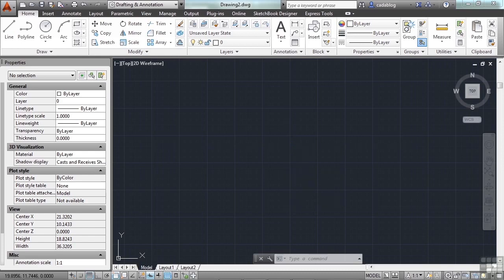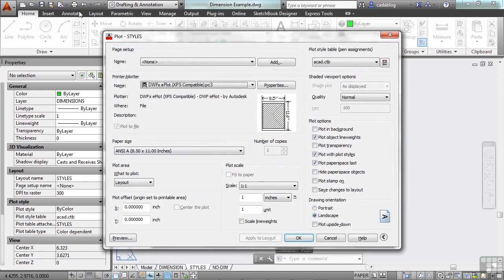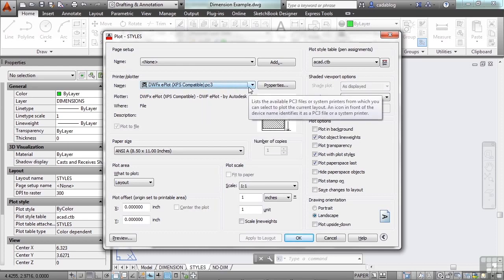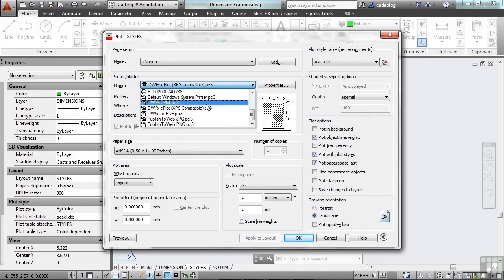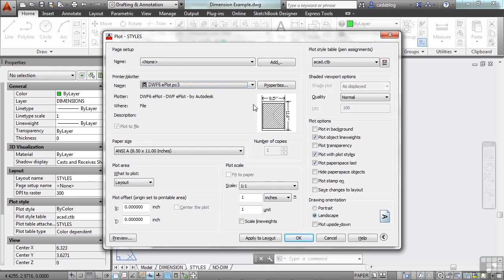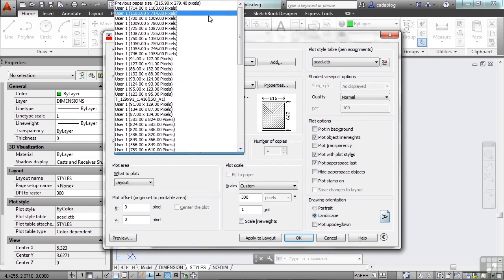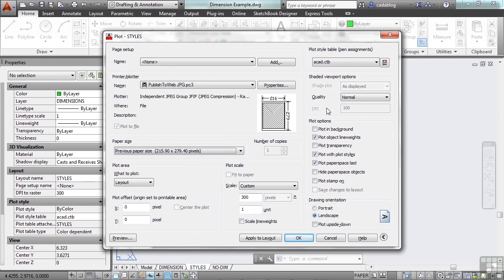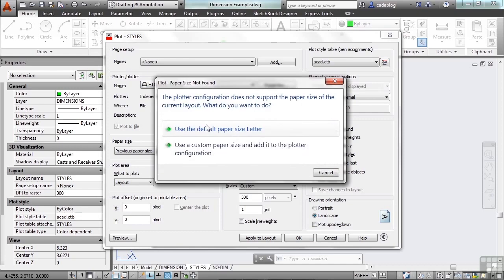AutoCAD Training 1305 Exporting Your File